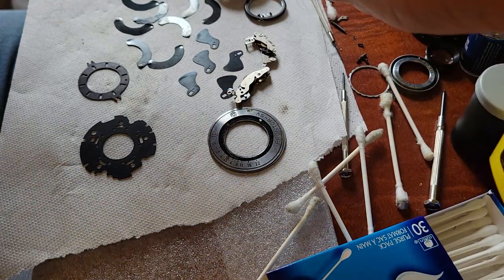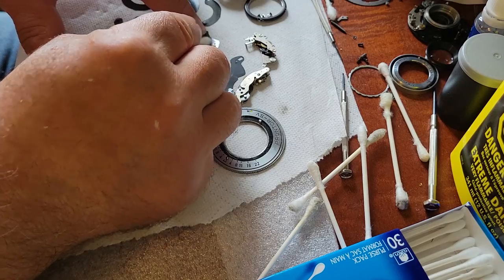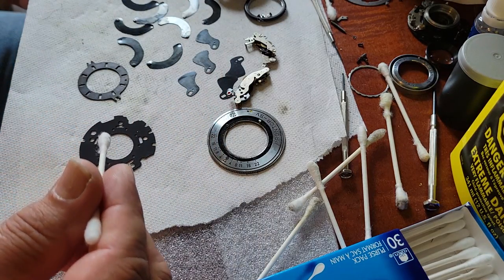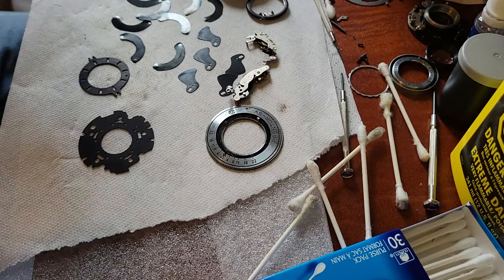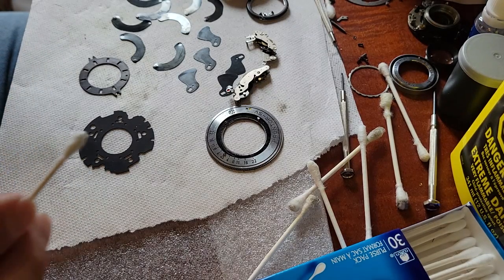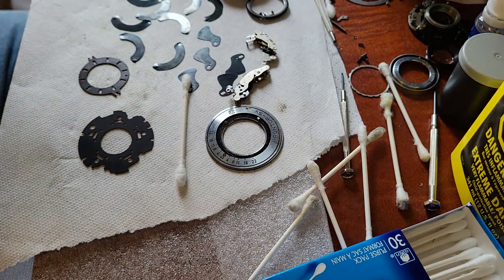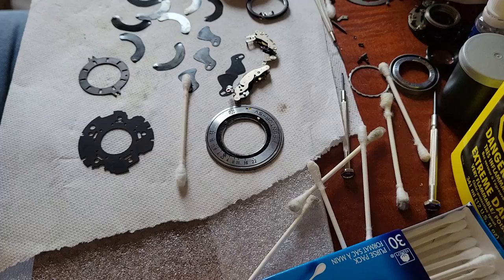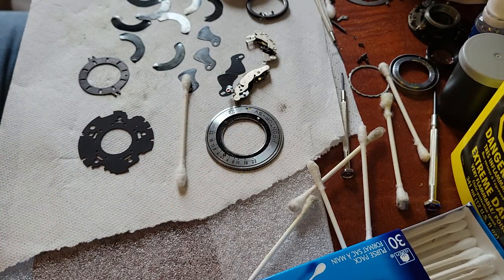TRAIN GRAFFITI EPISODE 3 / NIKON D300/ NIKKOR 35MM 1.8 G FX LENS